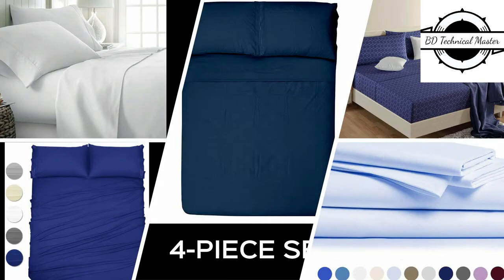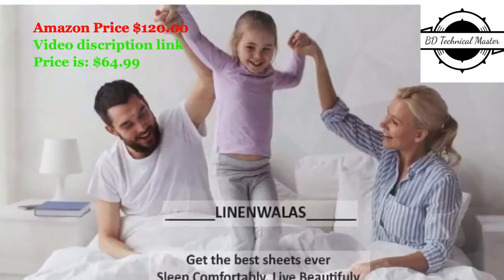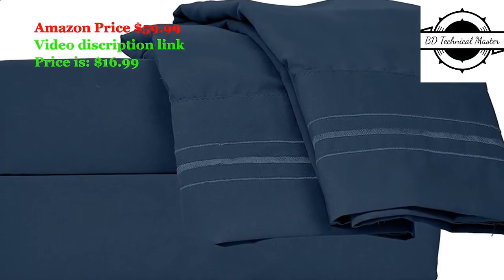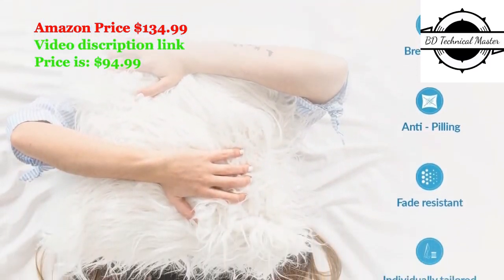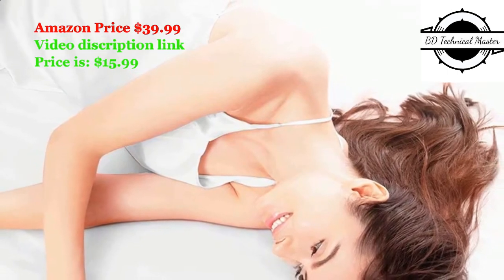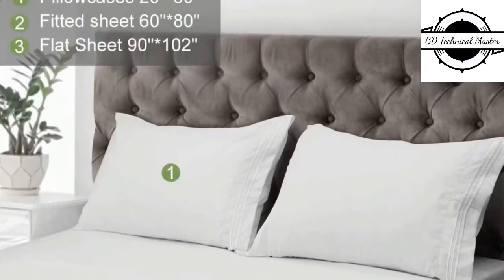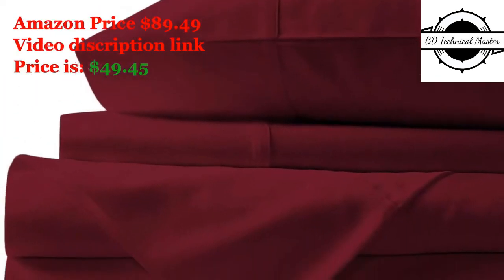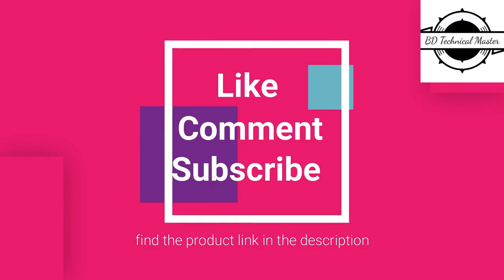Top 5 best bed sheet on Amazon 2020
1.
2.
3.
4.
5.

We reviewed here the top 5 Best product list according to our intelligence research across the internet, especially from manufacturer's websites and customer behavior and their experience use of products. We catch the data from reliable sources.  We hope you will find the best one as per your need after seeing these reviews.

Md. Imran Molla